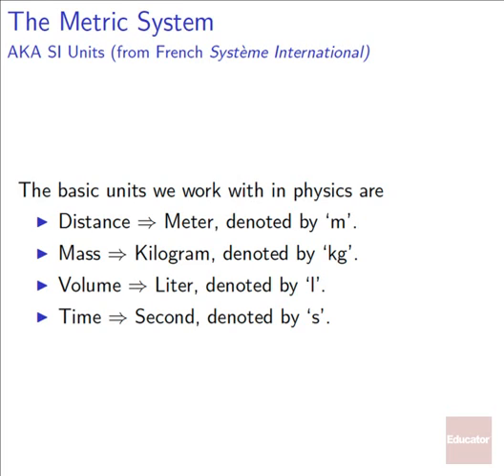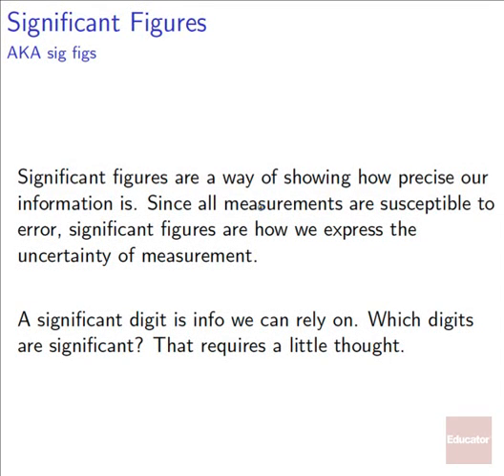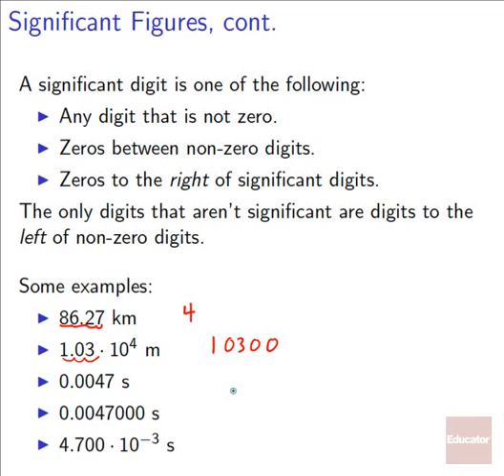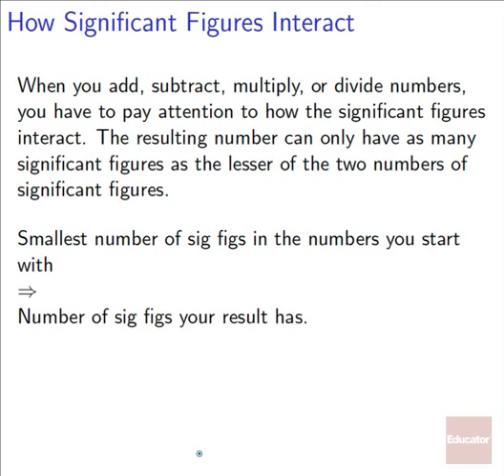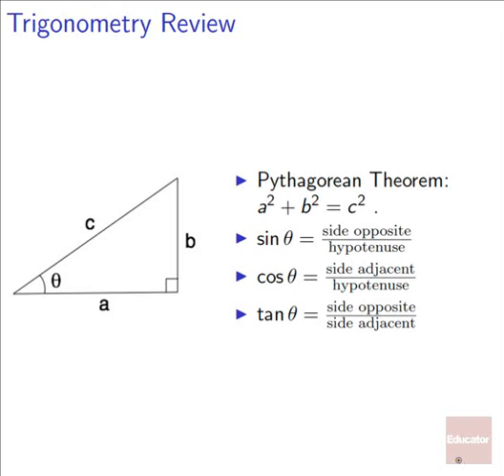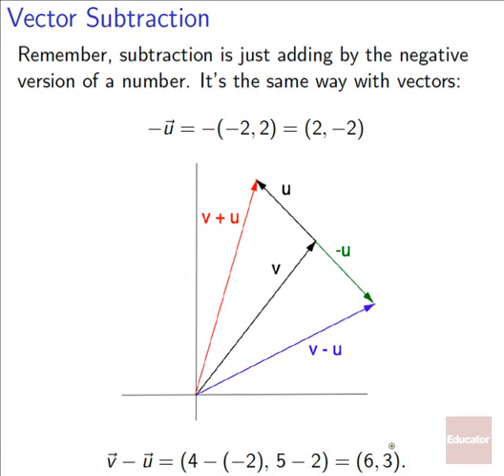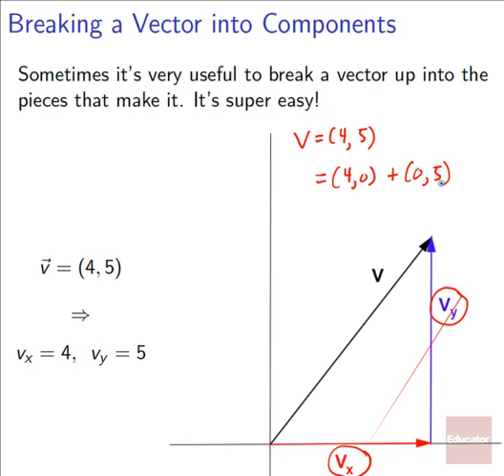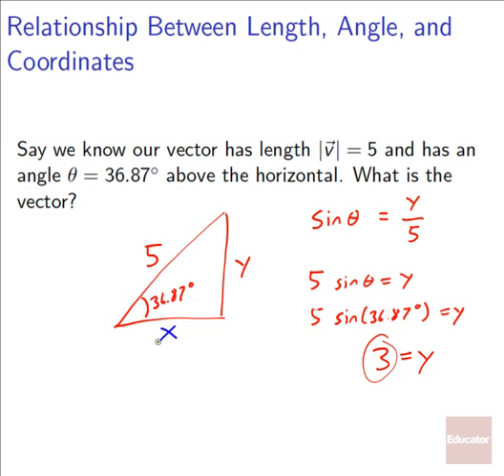01 01 Math Review